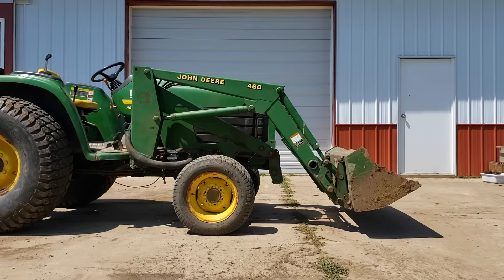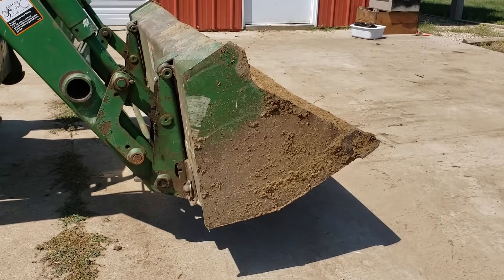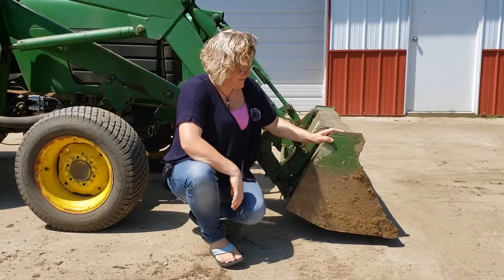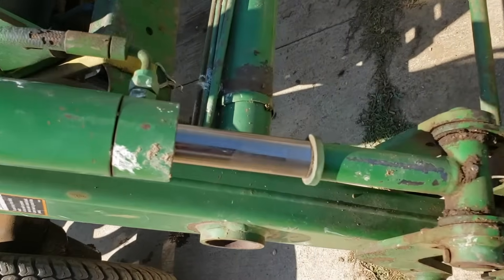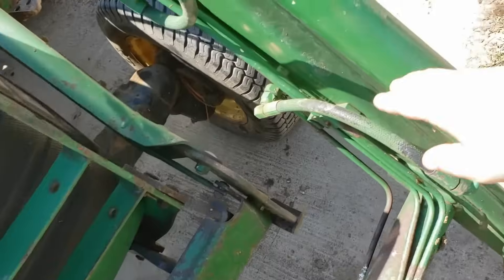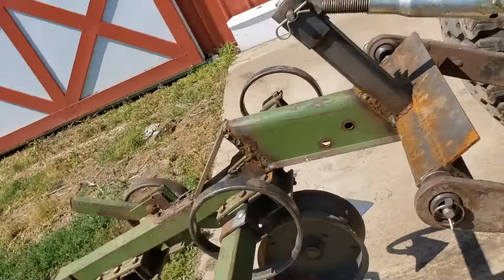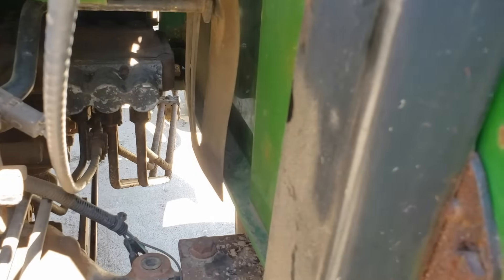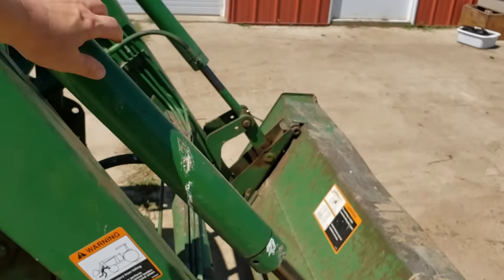How to Figure Out if Loader Control Valve or Cylinders Have an Internal Leak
When either your loader or your bucket drift down when your tractor is powered off, but you can't find any leaking oil either on the outsides of the hydraulic cylinders or the outside of the control valve body, it can be tricky to figure out where the problem lies. Usually there is a leak somewhere with the hydraulics, but the leak is internal. Before you start replacing the cylinders or the loader control valve block, or tearing them apart to rebuild them with o-rings, it's great to run a little test to see where the problem actually lies. This video shows a simple test you can do to learn where the internal leak is happening.

Step 1. Identify which line from the control valve leads to which cylinder. There will be two lines going from the loader control block to the bucket (tilt) cylinders, and two lines going to the loader (lift) cylinders. Starting with where each hose connects to the valve, trace that hose up to the loader's connected steel line, and then trace that down to the hoses going from that steel line to the cylinders. Identify each hose and port in some way - for example, a piece of different colored zip tie on the male and female ends of each coupler, so you can keep track of which is which.
Step 2. Release all pressure on the loader by lowering the loader and bucket completely, powering off the tractor, and moving the joystick several times.
Step 3. Switch around the hoses where they connect to the hydraulic control valve - attach the loader (lift) hoses to the ports normally connected to the bucket (tilt) hoses, and vice versa.
Step 4. Power your tractor on and raise the loader and retract the bucket - not way up in the air (for safety concerns) but just enough off the ground that it's obvious if one or the other drifts down.
Step 5. After several hours (maybe overnight), check if the same thing is drifting down. For example, in our video, it was the bucket that was sagging before the test. When we rang the test and came back several hours later, it was again the bucket that was sagging. This told us the problem is in the bucket cylinders, NOT in the valve. If, after switching the lines around, the problem had switched to the loader (arms sagged), then we would know the leaking was happening inside the valve.
Step 6. Again, release all pressure on the loader / bucket and replace the lines to the correct ports. Either replace or rebuild the bad part - in this video, the cylinders will need to be rebuilt. If the loader arms had drifted down, then we would have needed to decide what to do with the valve - either rebuild it or replace it.

We do carry a complete replacement loader control valve, which works to replace most valves on tractors up to 80 HP. It comes with the items, and instructions, to set it up as open center, closed center, or power beyond. In some situations you do need to do some research figuring out where the tractor's pressure and return lines are, as you'll have to connect the valve to both of those. In this video, for example, where the control valve is built right into the body of the tractor, this is a little more tricky to figure out and would typically involve taking a look at the tractor's manual. In other situations, when your tractor's valve is right out in the open and not embedded into the tractor's body, it is pretty straighforward to replace it with the control valve we carry - several hydraulic fitting adapters and possibly drilling a few extra mounting holes in your valve bracket will get the job done. The new replacement valve can be purchased here: